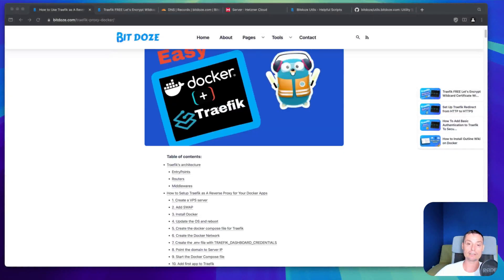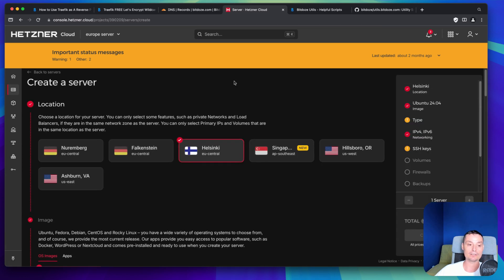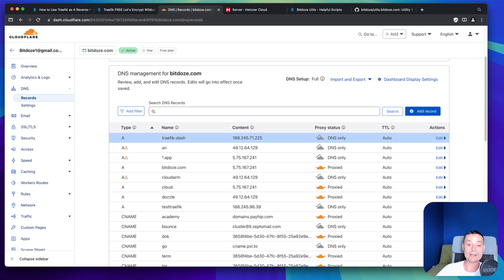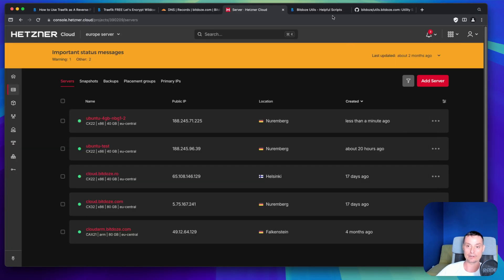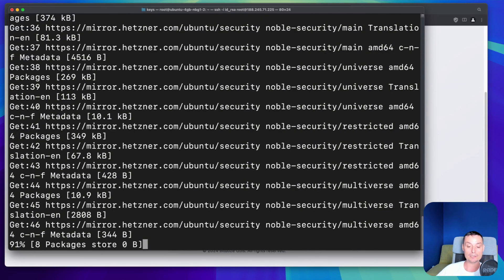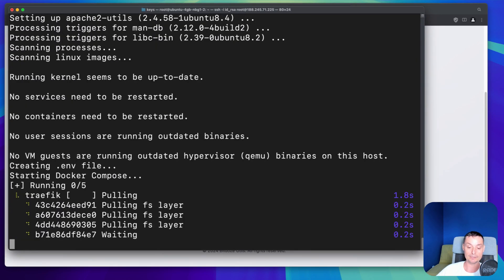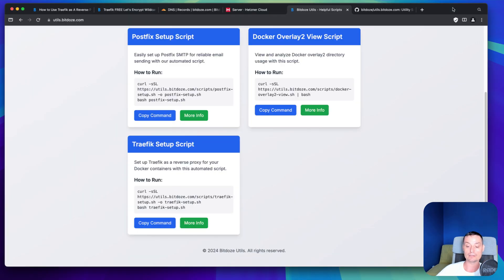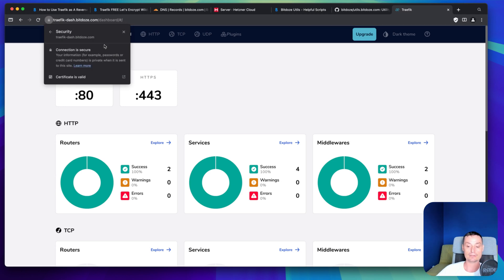Docker and Traefik Setup in ONE Click? Easy VPS Configuration!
In this video we are going to set up a VPS and install Docker and Traefik with 1 click with the help of a script.